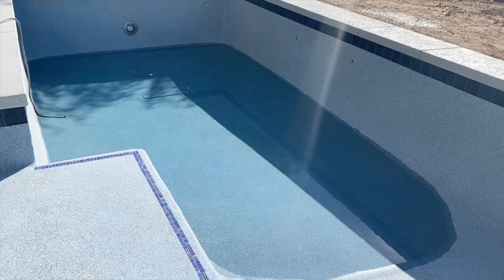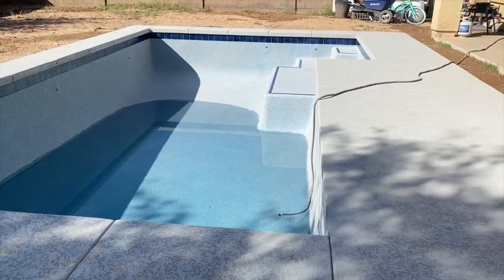EPIC BACKYARD MAKEOVER | before & after transformation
EPIC TOTAL BACKYARD MAKEOVER || FULL VIDEO || Before & After Transformation

Hi Guys, I Hope your all having a bright and wonderful day. Today I am extremely excited to share with you guys our Backyard Makeover full video. We are so happy with how this backyard has turned out and ready to splash into summer fun.

I hope this video gives you some inspiration and ideas in getting your backyard summer ready or if you have plans on getting a pool done or have some turf installed in your backyard this video is for you. Thank you for being here and for watching May God Bless you all abundantly!
Sending you all air Hugs & Kisses.

Tiktok:  A Touch of Glam